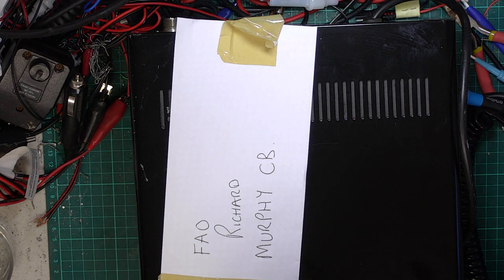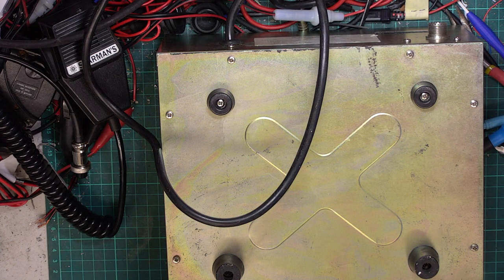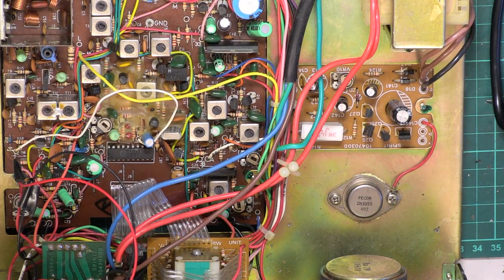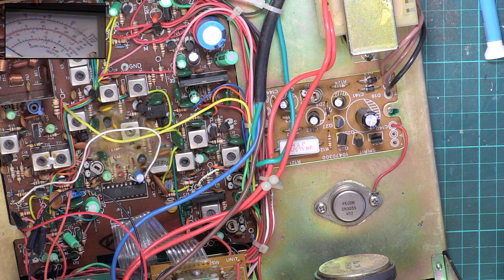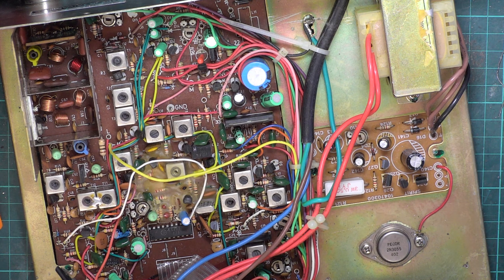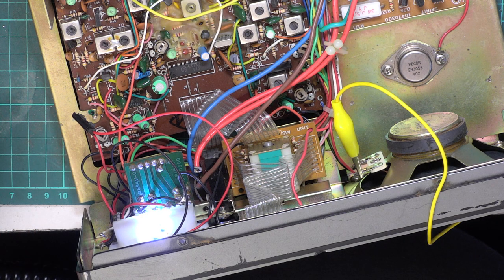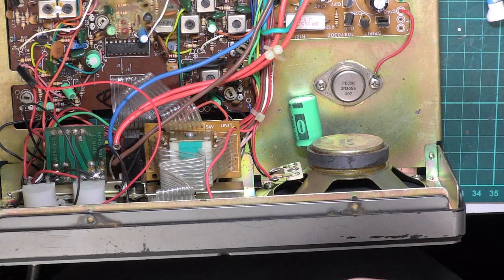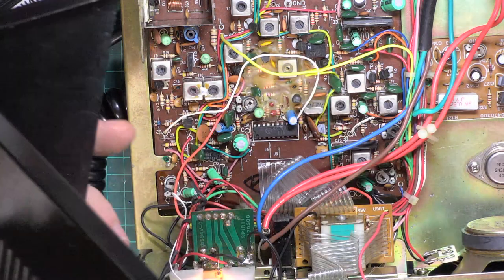Murphy CBH1500 UK CB27/81 CB radio (base Station) - Repair & service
Yes, so I've covered the Spirit (Taiwan) built Murphy CBH1500 base station twice before, but this was from an end user & had a few faults...like superglue in the SWR switch. Unfortunately the TX alignment managed not to get recorded, but as I've covered it before, interested persons can watch one of the previous videos. I'm pleased the customer agreed to get rid of the white led meter lamp so I could replace it with the usual dim but real bulb. I hate to see 1981 radios with LED's in the meter.

Error. At 2:14 I say it is a Cobra SOS in a big box which I correct later to a Spirit 40F

Recorded 13th November 2020

Richard, G0OJF

Lincolnshire UK